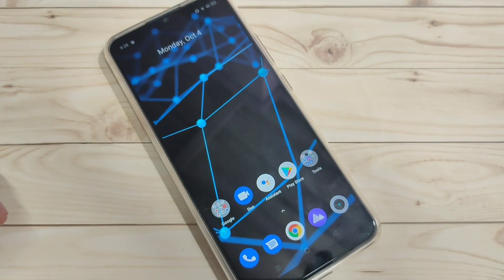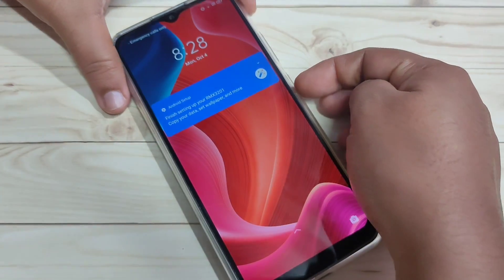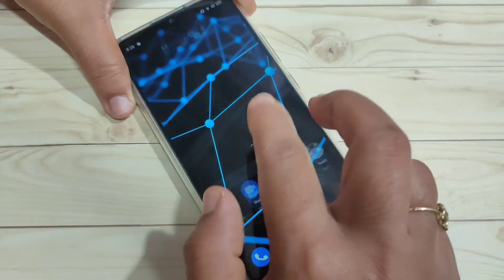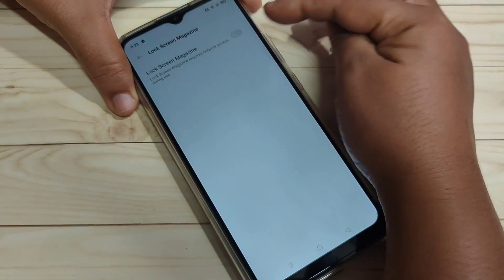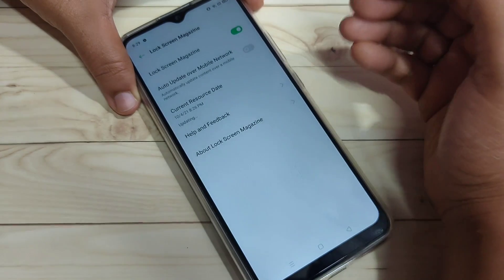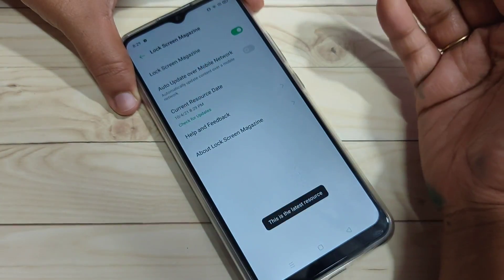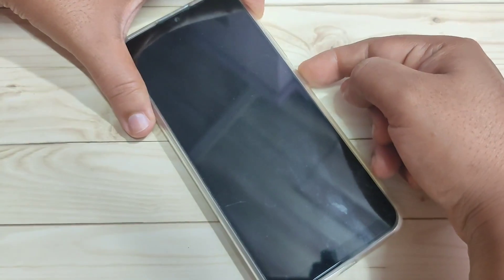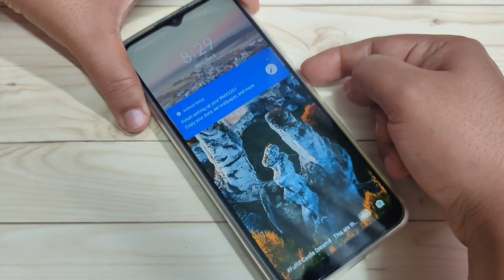Realme Narzo 50A | Change Lock Screen Wallpaper Automatically in Realme Narzo 50A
Hi friends this video show you that " How to change lock screen in Realme Narzo 50A "